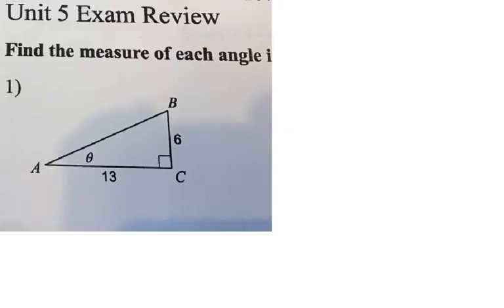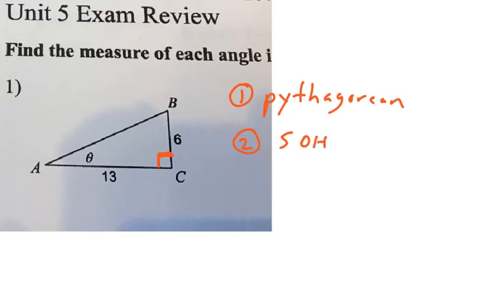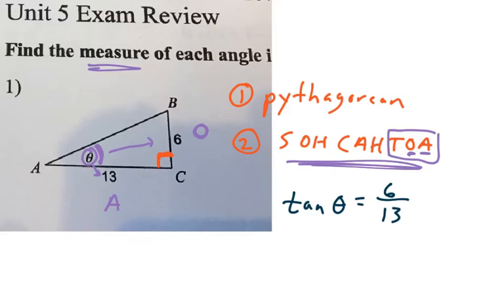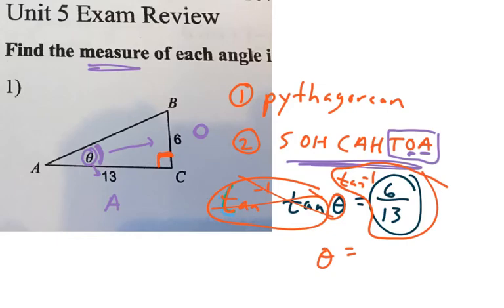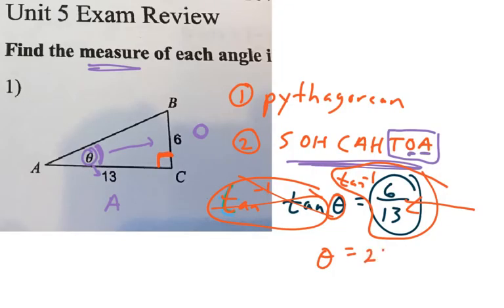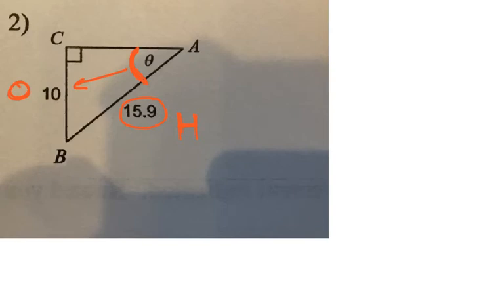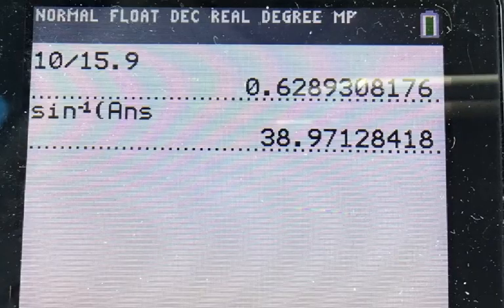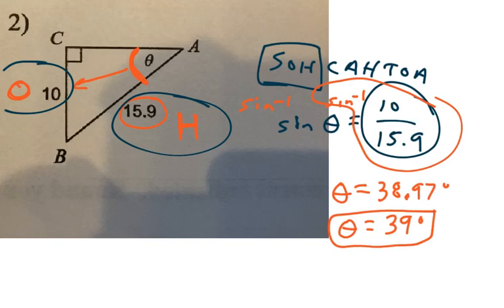March 26, 2019